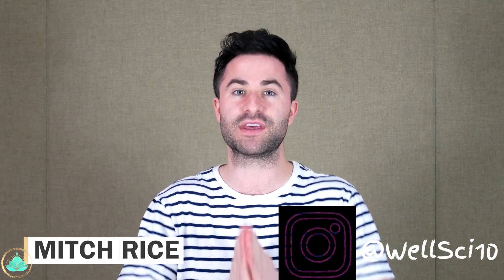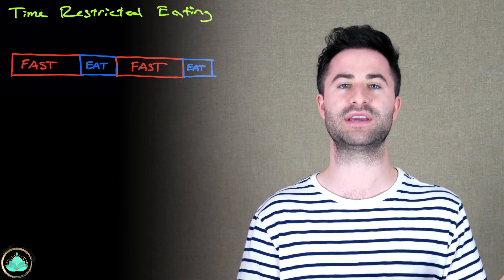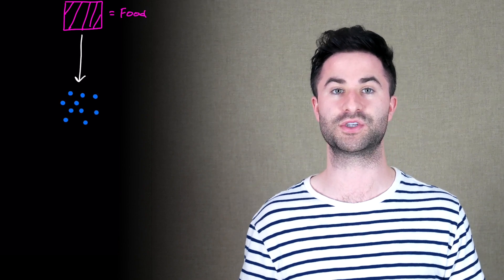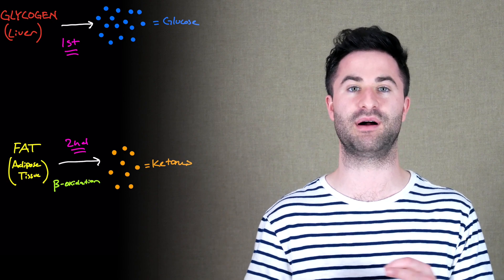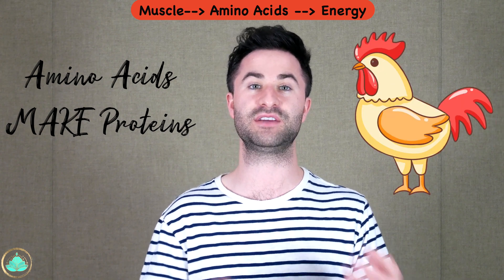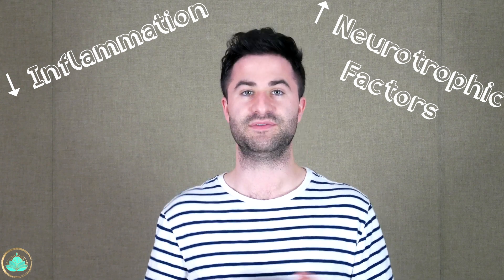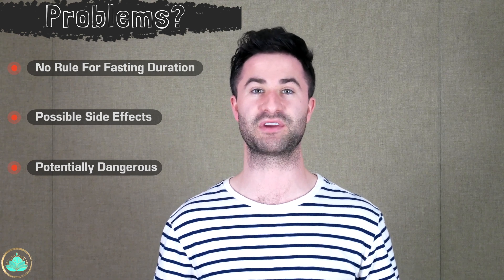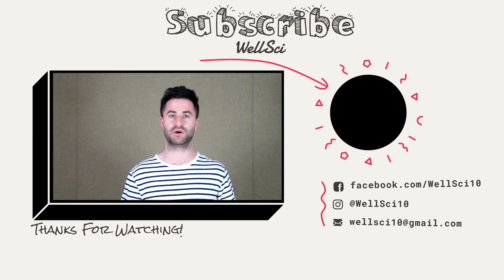Does Intermittent Fasting Work?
0:58 - What is intermittent fasting?
2:10 - Science of intermittent fasting
4:46 - Benefits
6:37 - Problems
7:25 - Overall thoughts

Hello everyone!

My name is Mitch. I'm a first year internal medicine resident physician from the USA and welcome to the channel all about the science of wellness & medicine.